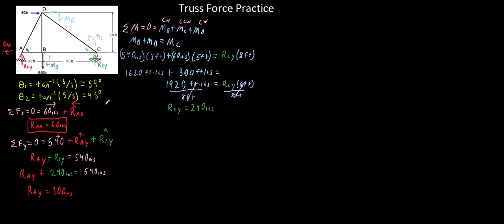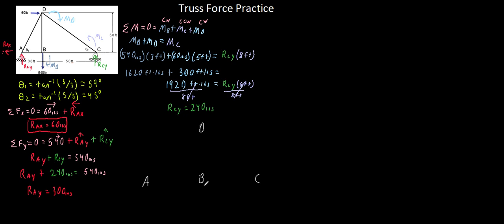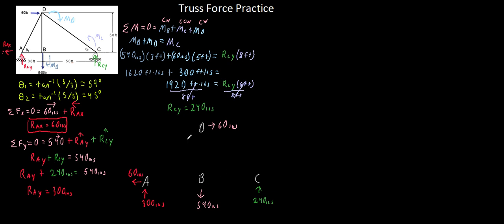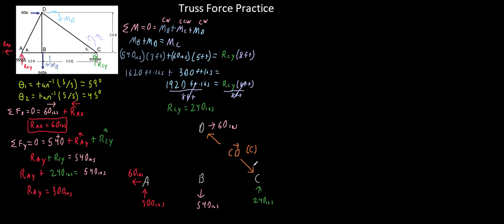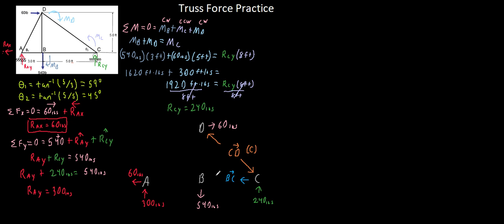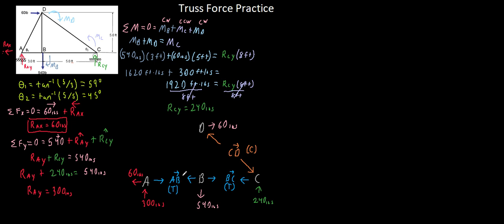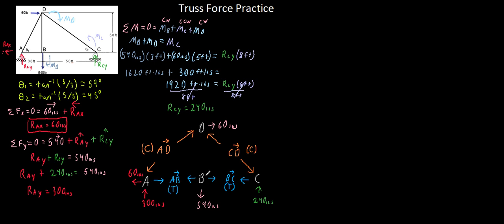Truss Force Practice 3 - Free Body Diagram Rough Draft